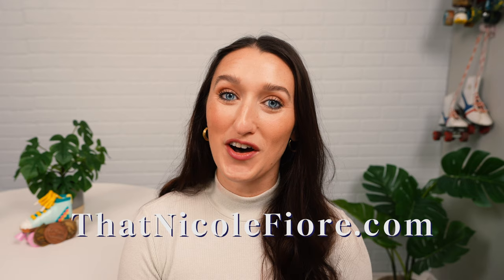Chet Faker's "Gold" Music Video Skating Breakdown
All video details below!

The skating membership now has HUNDREDS of drills, skills, and choreography videos to learn from and enjoy 💕 And we now have the mind | body | soul membership for those off-skate days and moments!

If you want to learn how to skate and/or sharpen your foundational skills, please check out my Roller Skating Foundations Course. It is for all ages, all skill levels, beginners and world champions alike!
You can find it all at ThatNicoleFiore.com

Amazon storefront for other goodies:

Video Details:
Director: Hiro Murai
Producer: Kimberly Stuckwisch
Executive Producer: Danielle Hinde
DP: Larkin Seiple
Production Designer: Maxwell Orgell
Stylist: Elise and Chris Velasco
Choreographer: Ryan Heffington
Skaters:
Appleusa McGlynn
April Corley
Candice Heiden